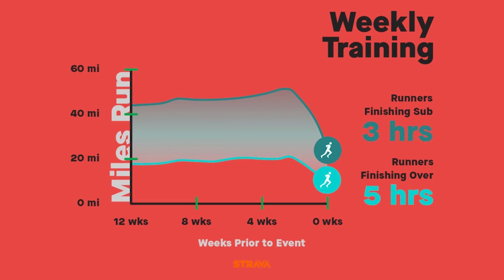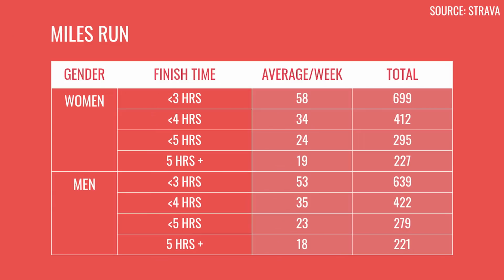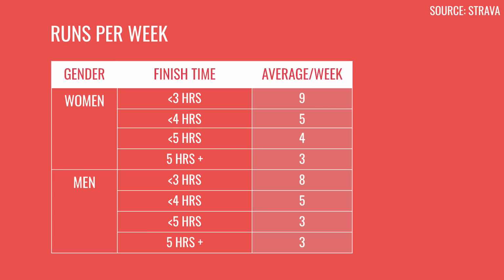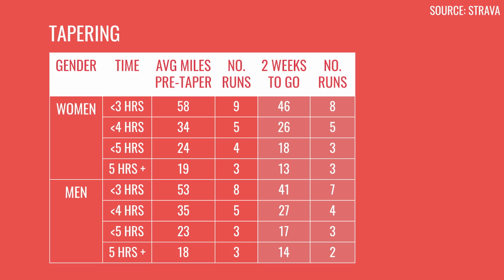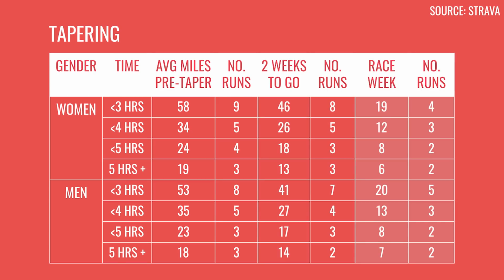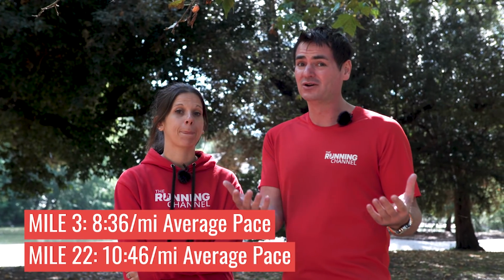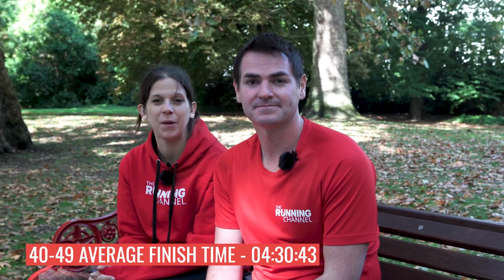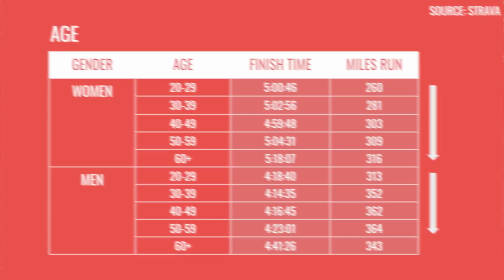How To Hit Your TARGET Marathon Time, According to Strava Data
14,000 runners in the 2018 London Marathon uploaded their races and training to Strava and thanks to that data, we can tell you all sorts of cool stuff from their stats - how far runners are running in marathon training, how many runs they’re doing and what the average finish times are depending on your age and gender!

Watch now to find out how you compare to the other thousands of runners - although don’t forget, comparison is the thief of joy!

↓↓ How does your marathon time compare? Or has that helped you set a goal for your marathon?

Read this far? Thanks! We would really appreciate it.